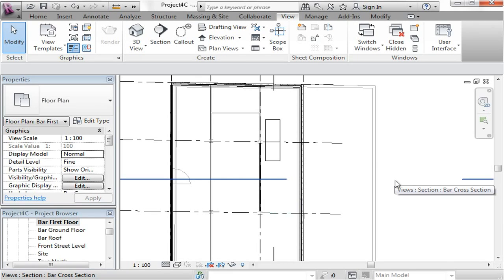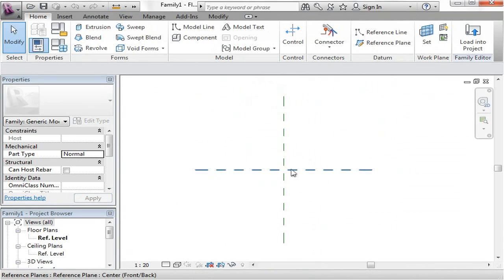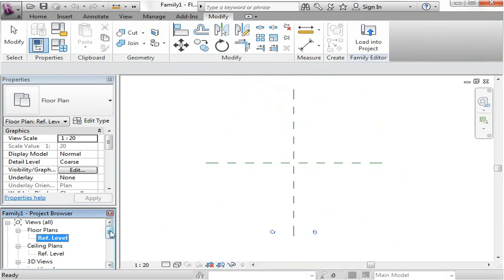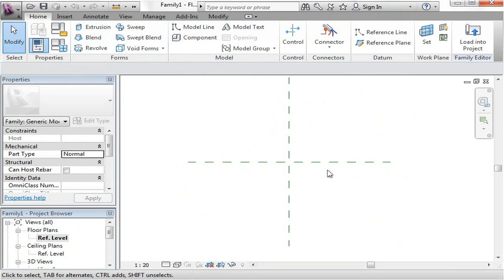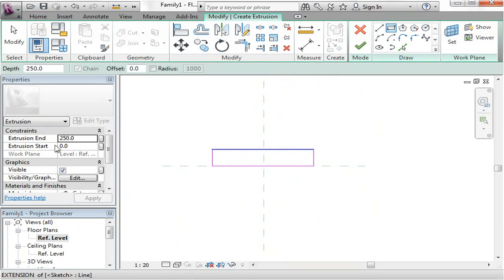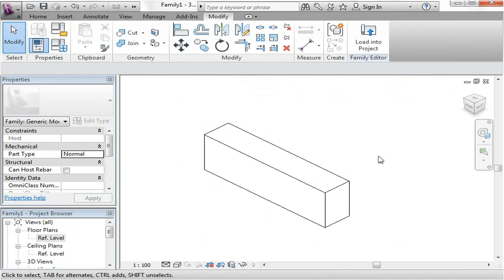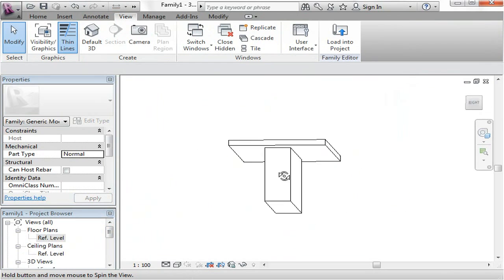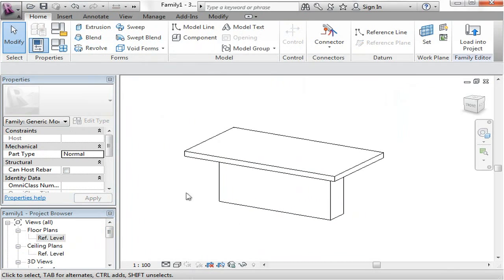Revit 2012 Project Tutorial Set 4C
Prepared for BENV2425 Building Information Modelling
Session 1, 2012
Built Environment, UNSW